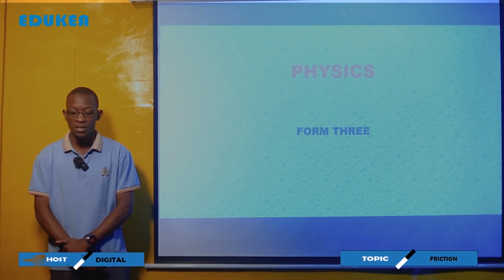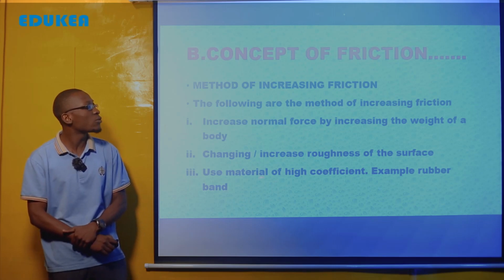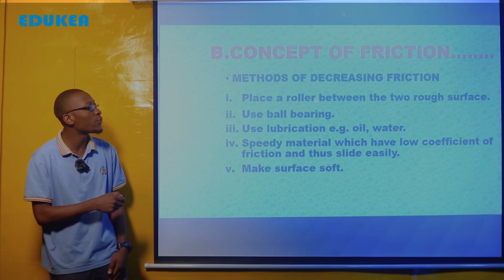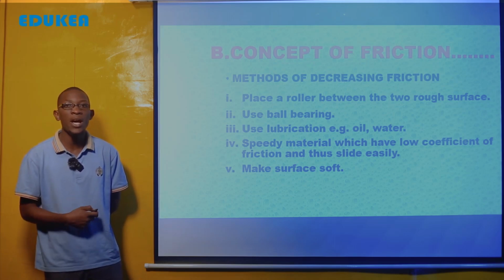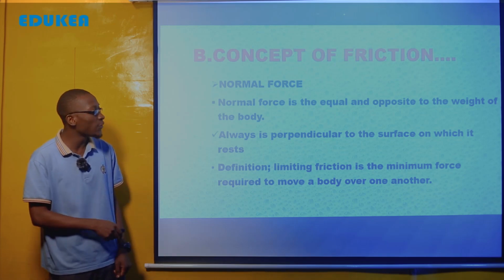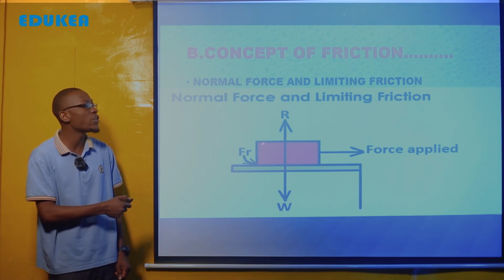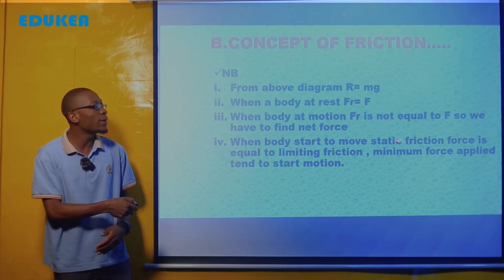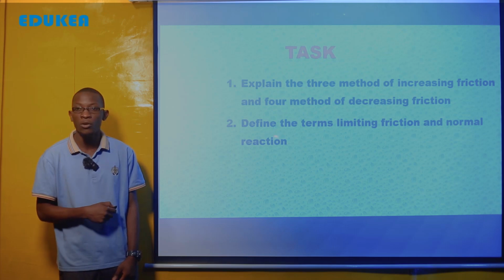PHYSICS FORM III FRICTION 2 OF 4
FOR MORE VIDEOS KINDLY VISIT OUR VIDEOS.